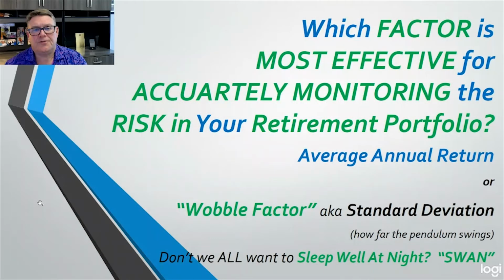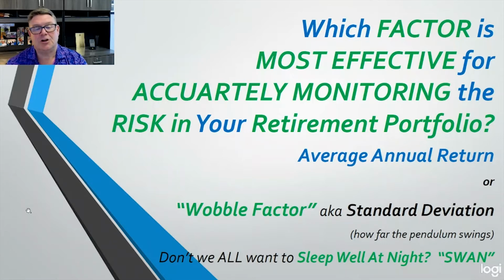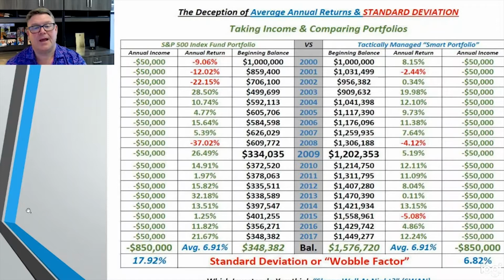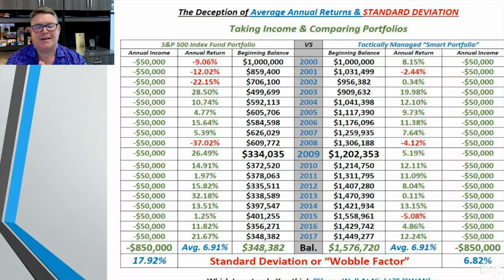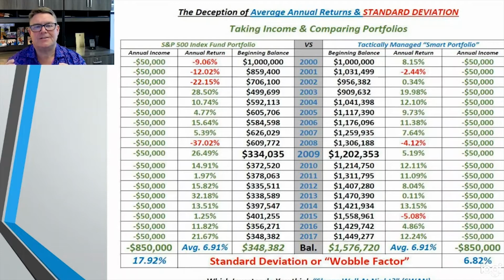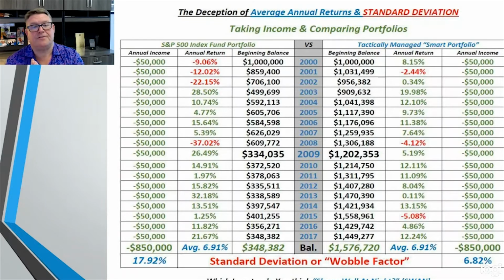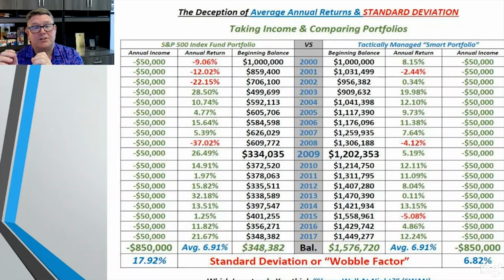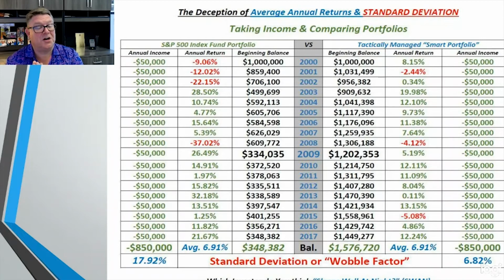Key Factors for Risk Management in YOUR Retirement Portfolio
Matt explains why standard deviation, or the "Wobble Factor", is the most important factor to monitor when calculating risks for your retirement portfolio. To schedule a meeting with Matt Repass, set a time